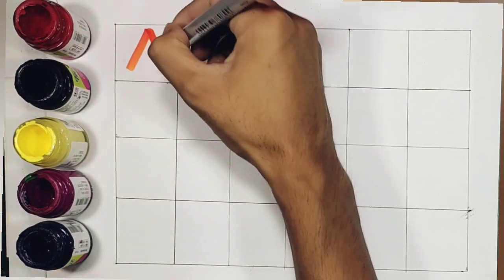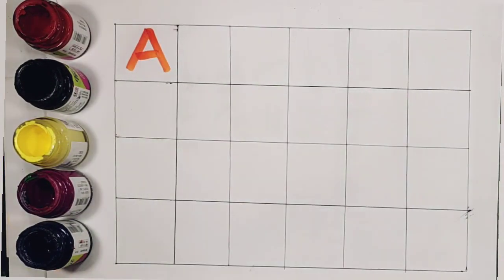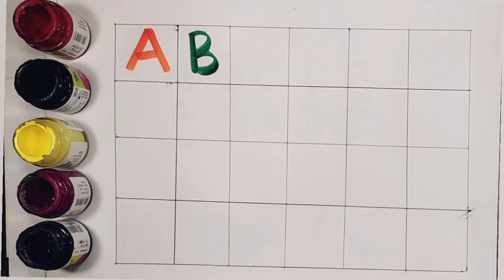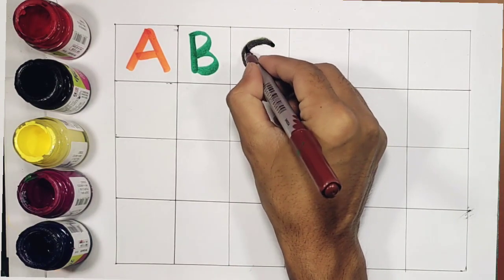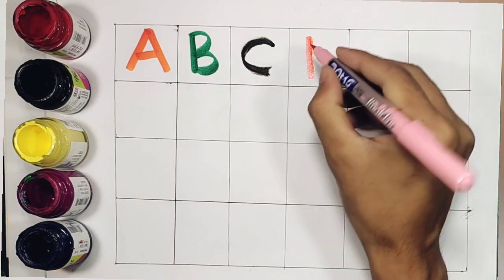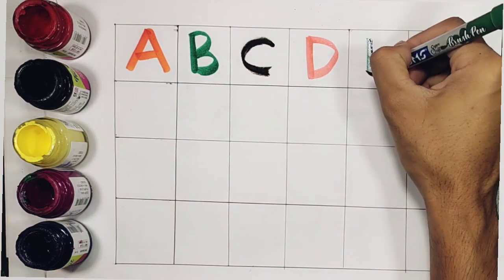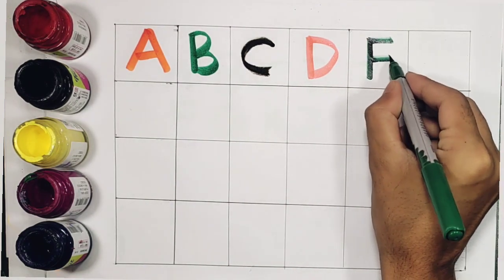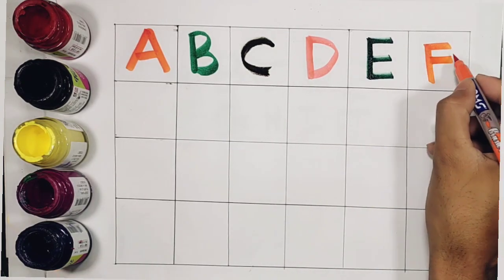Learn ABCD Alphabets and numbers counting 123 | Shapes for kids and Toddlers | ABC phonics song, 1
Wellcome to my channel 👉 Rp kids home🏠😍

abcdsong englishspeaking englishlearning kids learning howtodraw educationalvideo colouring kidsvideo acrylic howtodraw kidsart kidslearning art stepbystep kids @5MinuteCraftsYouTube @5MinuteCraftsPLAY @5MinuteCraftsDIY @nursery-rhymes-happy-loo @LooLooKids @MagicFingersArtlearn numbers 1 to 20. numbers and shapes song for kids.abcdsong abcd numbers aforapple kidsvideo Learn A-Z alphabets.ABC phonics song.

Learn A for Apple. B for ball.drawing and colouring for kids and toddlers.Badsic English learning for Kids.preschoollearning abcdsong englishspeaking englishlearning kids learning howtodraw educationalvideo colouring kidsvideo acrylic howtodraw kidsart kidslearning art stepbystep kids @5MinuteCraftsYouTube @5MinuteCraftsPLAY @5MinuteCraftsDIY @nursery-rhymes-happy-loo @LooLooKids @MagicFingersArt @nursery-rhymes-happy-loo @rpkidshome4500